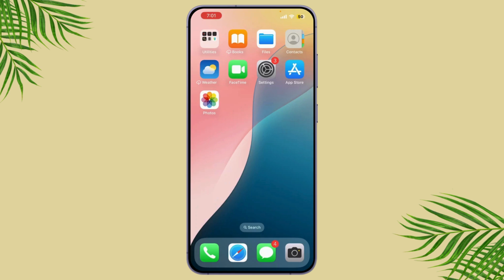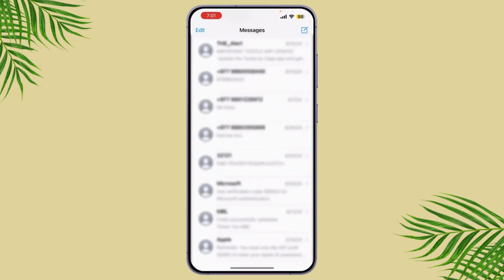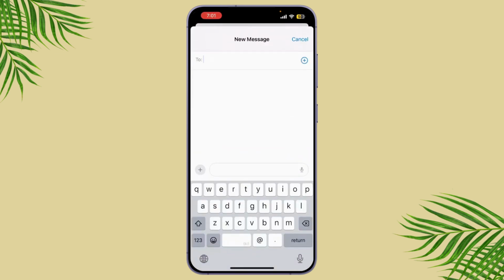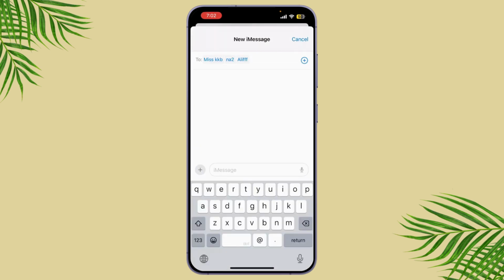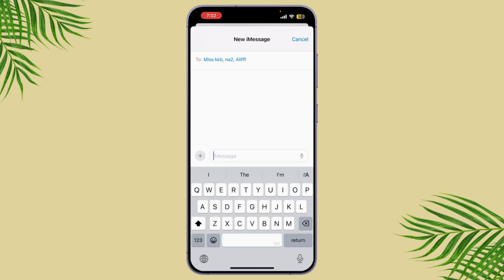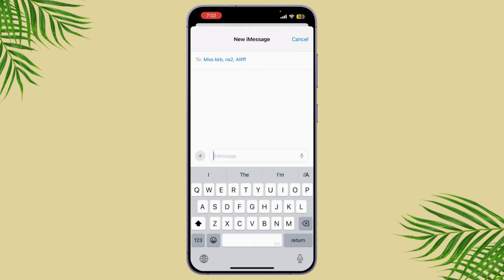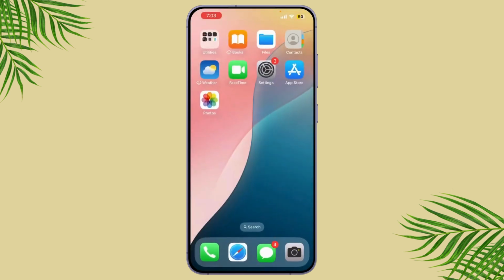How to Create a Group Chat in iPhone?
Want to learn how to create a group chat on your iPhone? This video will show you step-by-step how to start a group conversation in iMessage, so you can easily chat with friends and family. Whether you're asking, "How do I make a group chat on iPhone?" or need help with adding multiple contacts to a conversation, this tutorial has all the answers.

Timestamps:
00:00 How to Create a Group Chat in iPhone
00:10 How Do I Add People to a Group Chat on iPhone?